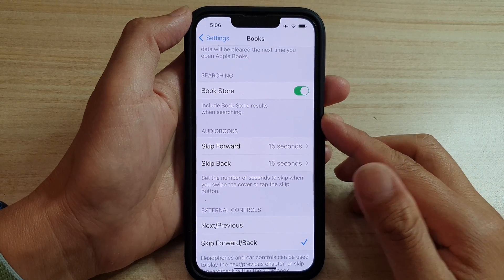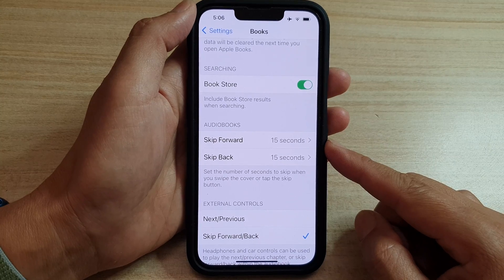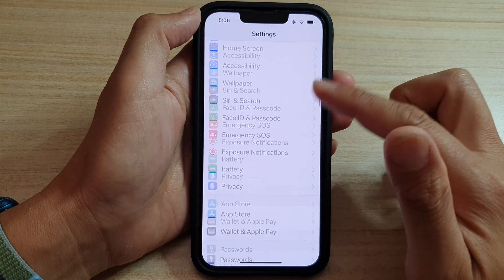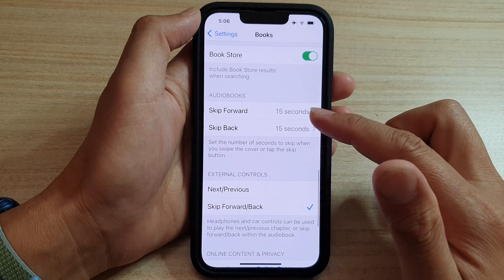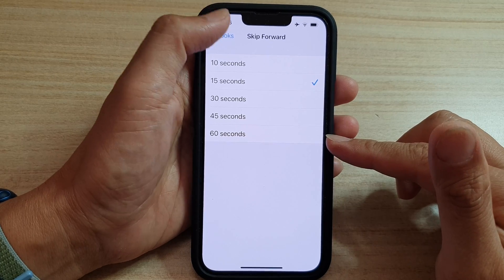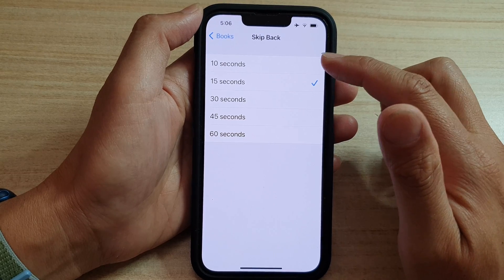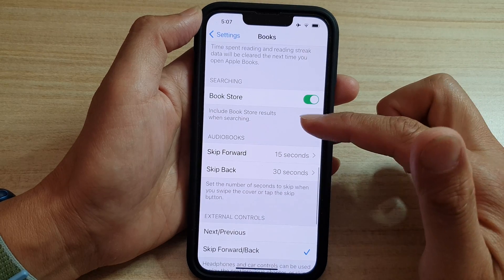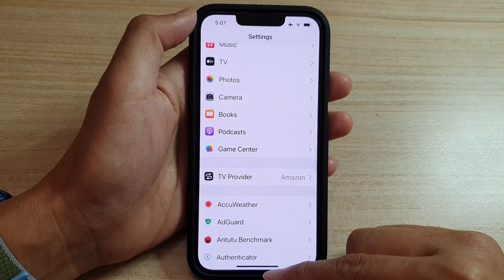iPhone 13/13 Pro: How to Set Number of Seconds to Skip Forward or Back for Audio Books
Learn how you can set the number of seconds to skip forward or back for audio books on the iPhone 13 / iPhone 13 Pro.